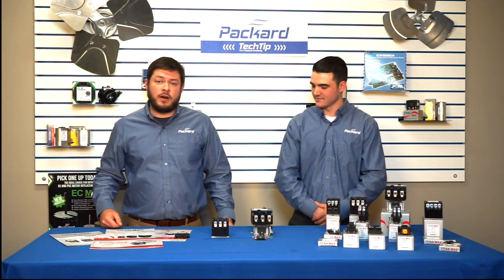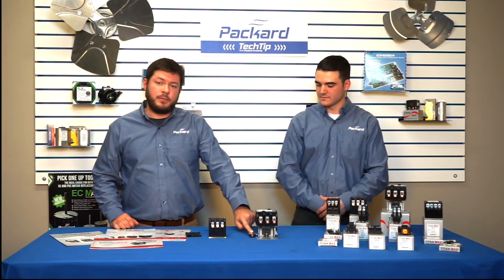Titan Max - The Contactor You Can Trust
Packard's Product Engineer, Joey Laminack, and Technical Refrigeration Specialist, Jake Estep provide a detailed explanation of why Titan Max is the most reliable contactor in the industry.